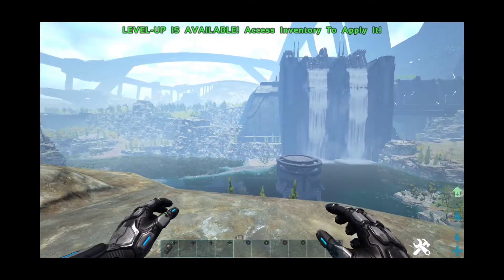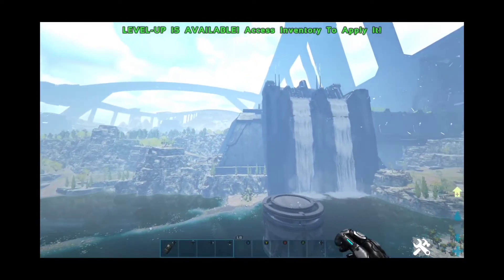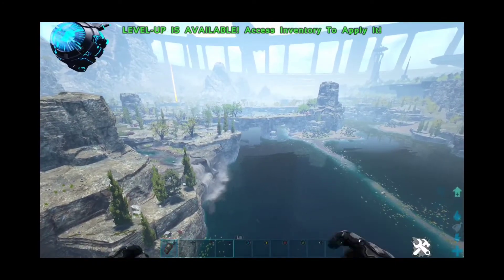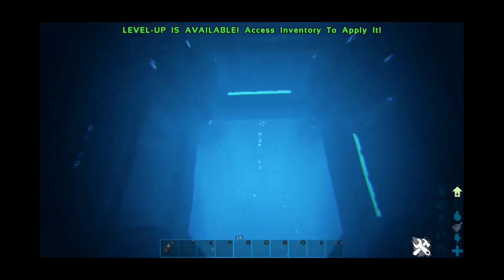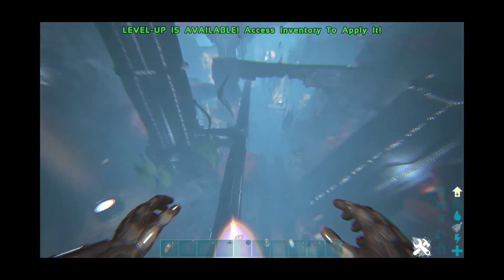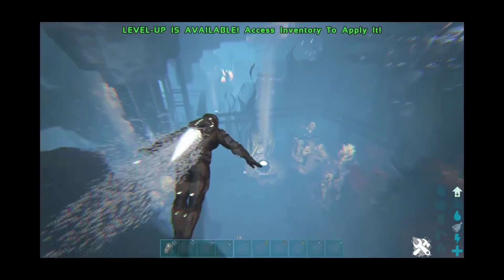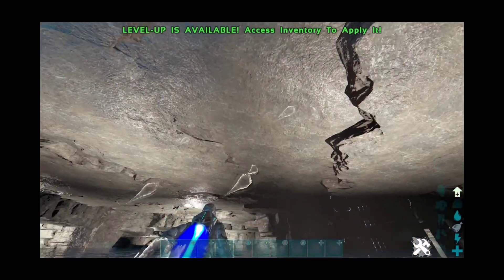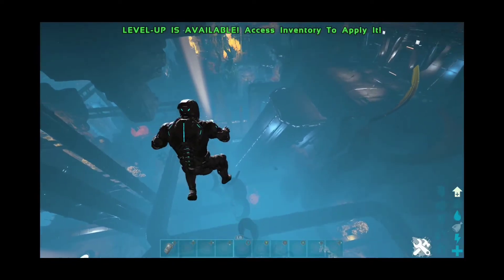Ark Genesis 2 huge underwater biome location